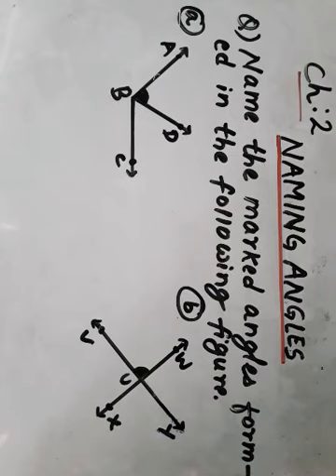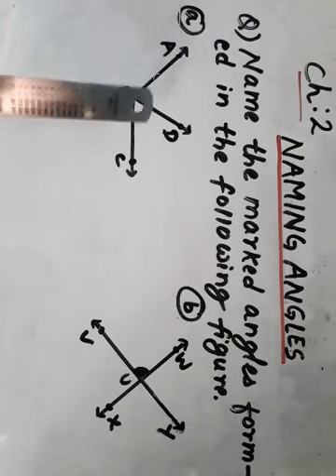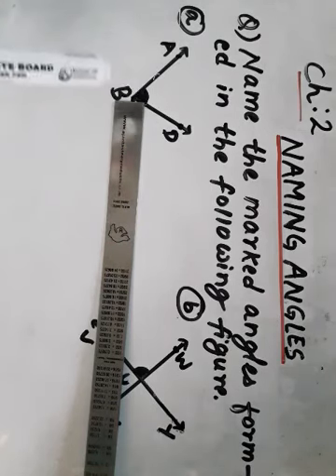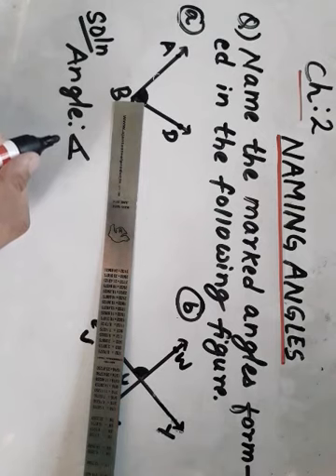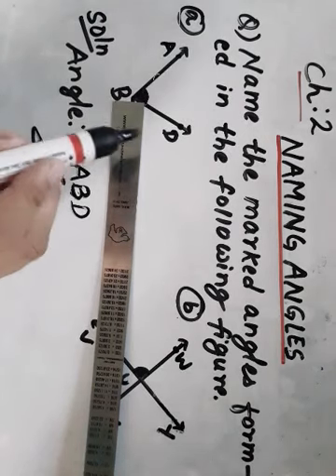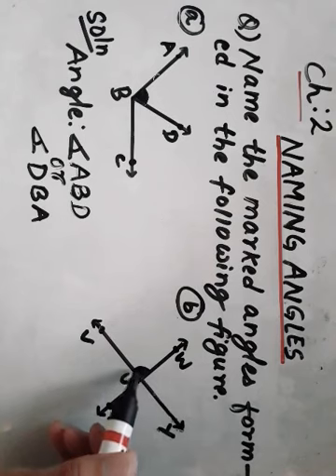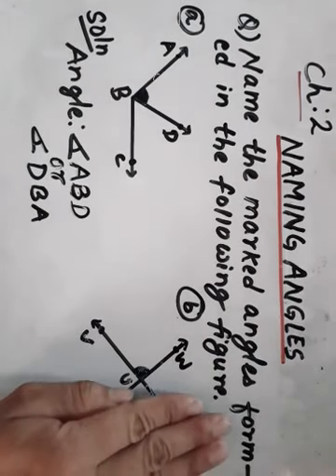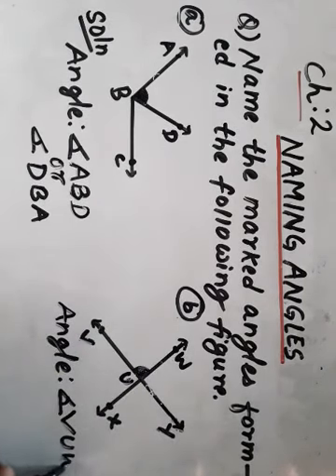Mathematics Class 5 Day 5